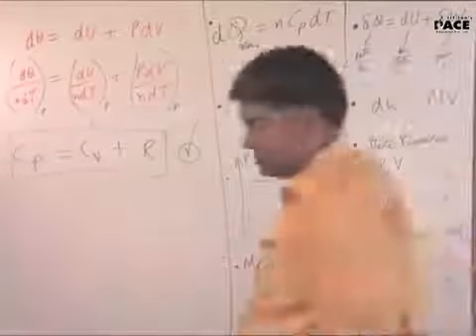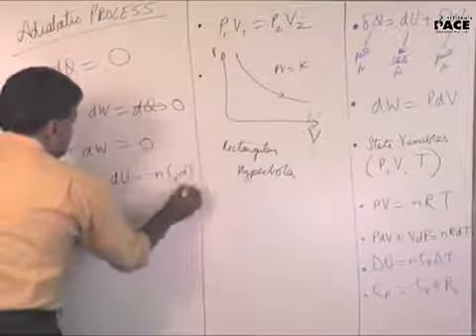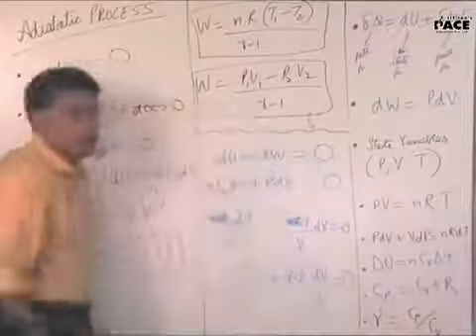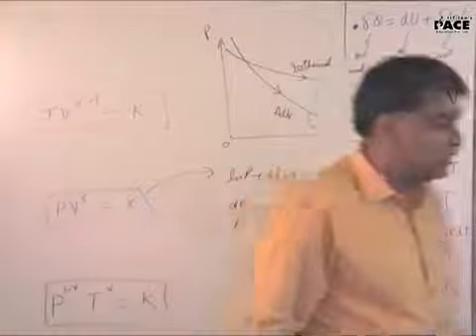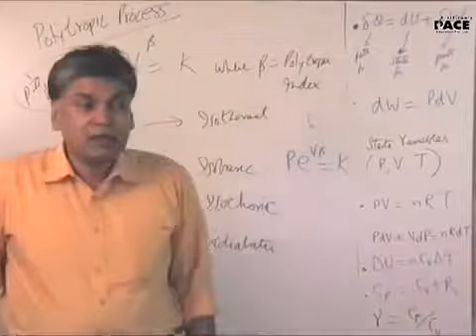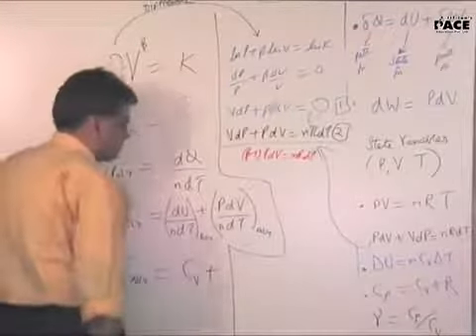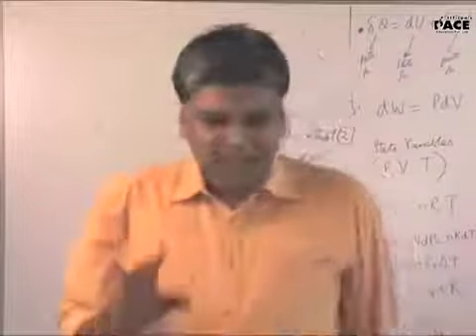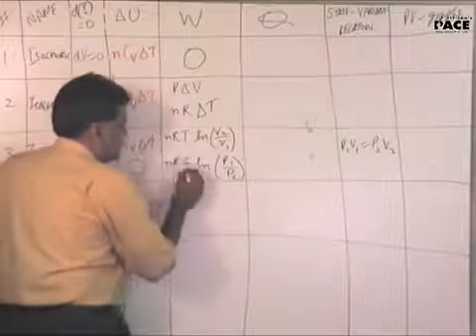Heat and Thermodynamics (Part 20 of 28) : JEE Physics